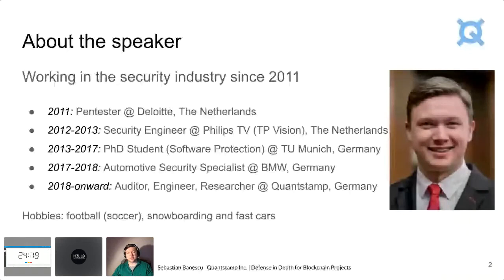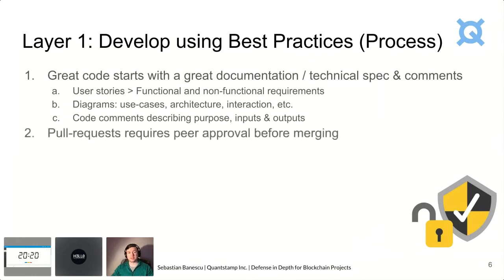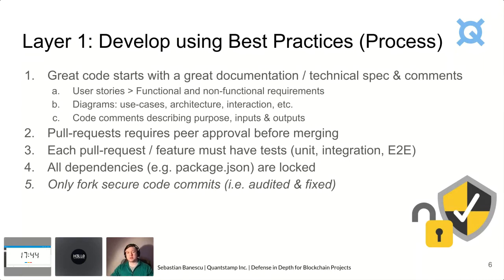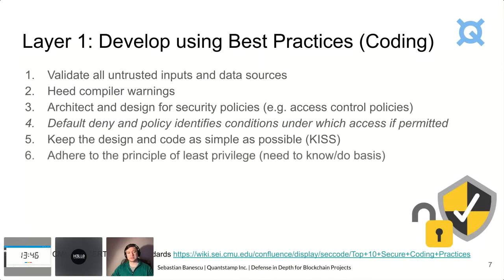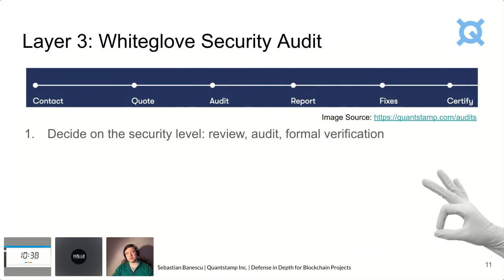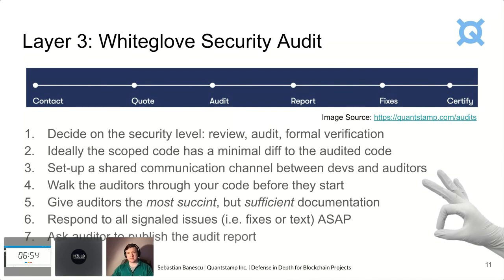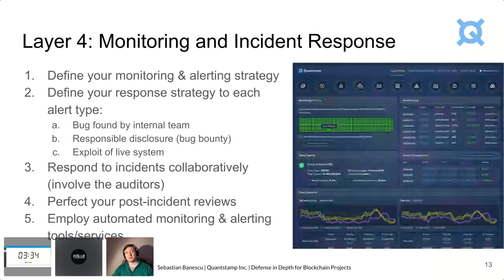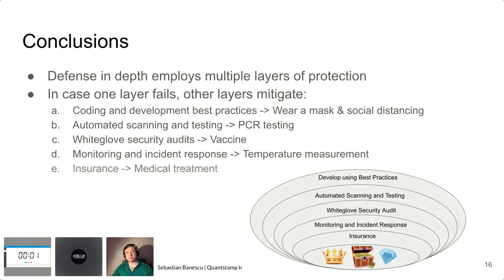Hello Security Audit—Defense in Depth for Smart Contracts by Dr. Sebastian Banescu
Hello Security Audit // January 7, 2021

Defense in Depth for Blockchain Projects: Adding Multiple Security Layers to Your DApp by Dr. Sebastian Banescu, Senior Research Engineer at Quantstamp

About Quantstamp

Quantstamp is a global leader in blockchain security, on a mission to secure the future of web3.
Founded in 2017, the team has honed its expertise through hundreds of audits and worked with some of the top projects in the industry including Maker, Compound, Polygon, Arbitrum, Sandbox, and many more. To date, Quantstamp has performed 600+ audits and secured over $200 billion in digital asset risk from hackers. In addition to providing an array of security services, Quantstamp facilitates the growth and longevity of the web3 space through strategic investments and acting as a trusted advisor to help projects scale.